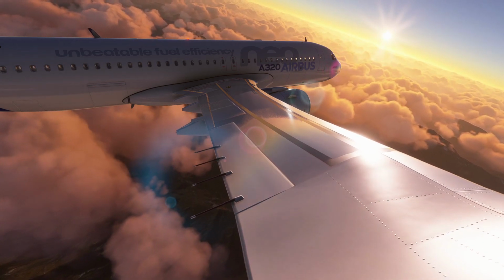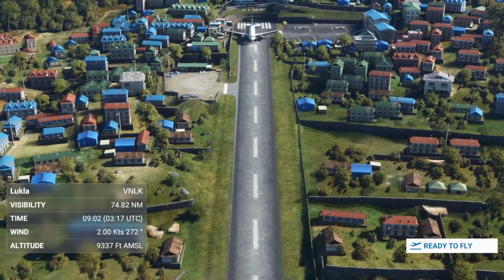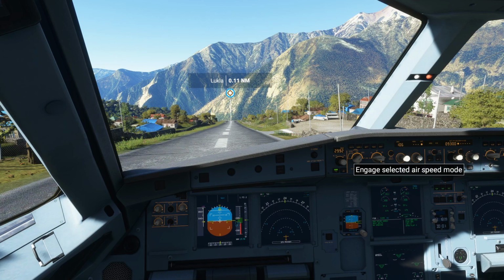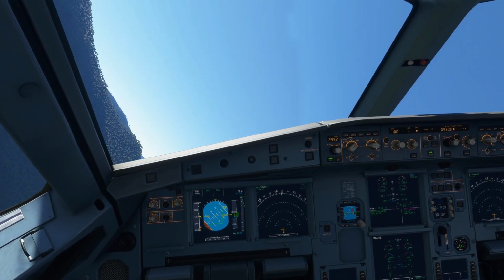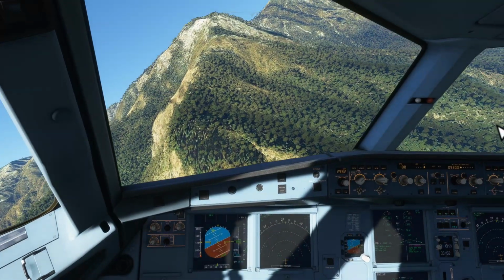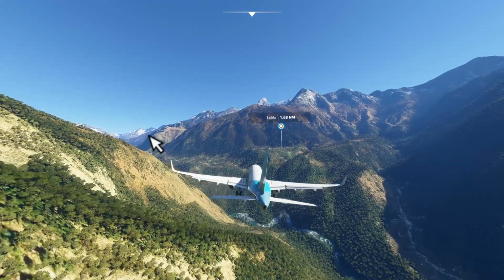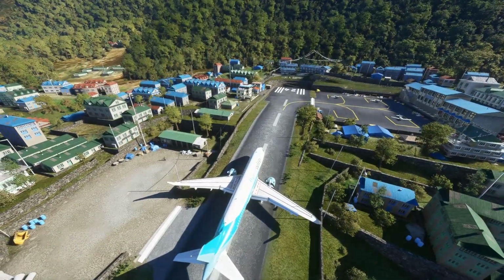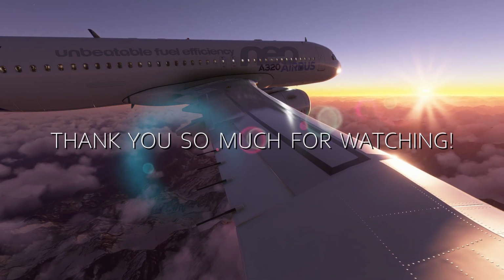(MSFS2020) IMPOSSIBLE LANDING?! A320 NEO IN LUKLA / REAL B737 FIRST OFFICER / THIRDCULTUREPILOT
Do you enjoy this stream and want to support me even more?

Welcome to todays flight!

Today we are attempting to land an A320NEO in Lukla, one of the most dangerous airports in the world! Can it be done with the most realistic settings?! Let's find out together!

A BIG SHOUTOUT AND THANK YOU TO MY PATREONS THIS MONTH:

Captains:

Vladfialk
Greta_1625

Senior First Officers:

Cookie_Eli
Jan Brentjens
Philipp Kitlik

First Officers:

Braydenhardy1

Cadets:

Aerovidsgermany
Joris
Pilot Tim
_InDenHaus_
Luc Boudreau

Special Thanks to the Top Stream Donators!
MyyPikkuMew 15€
Smasher 5€
VOX_HD 5€
RichardsAviation 3€
Utku 1€

THIS VIDEO IS NOT TO BE USED FOR REAL WORLD FLIGHT TRAINING

This video is purely for entertainment only.

Personal questions and queries regarding my person or company will not be answered.

 PC SPECS:

Mainboard : ASUS Z390-A
CPU : Intel i9 9900K 8x3.6 GHz
RAM : TeamGroup 64GB DDR4 3200MHz
Graphics : RTX2080 Super -8GB
SSD : Kingston A2000 M.2 SSD 500GB